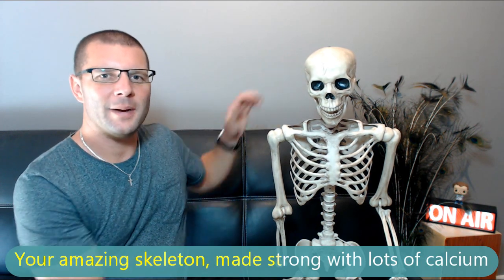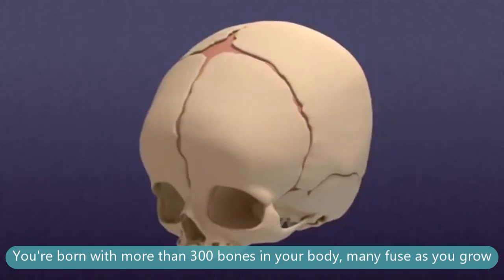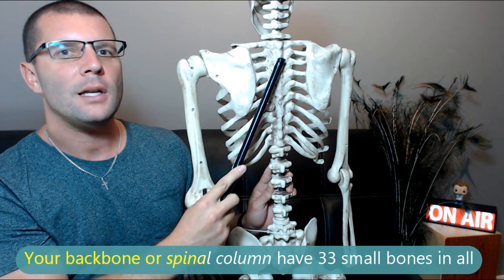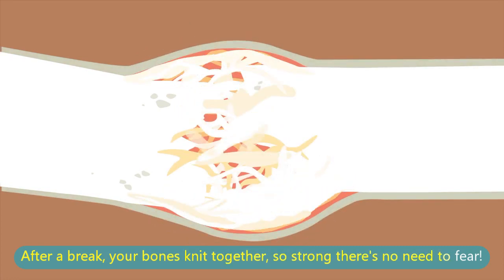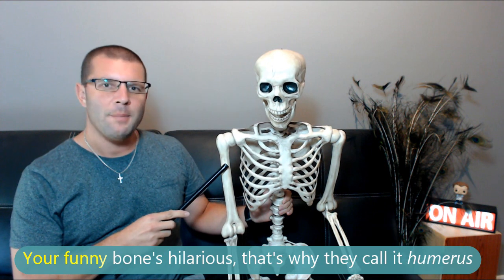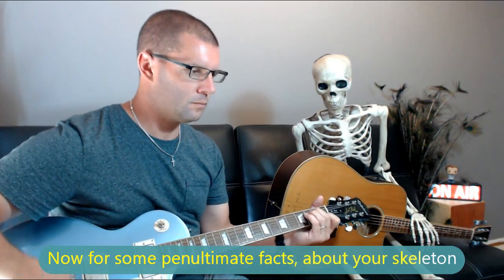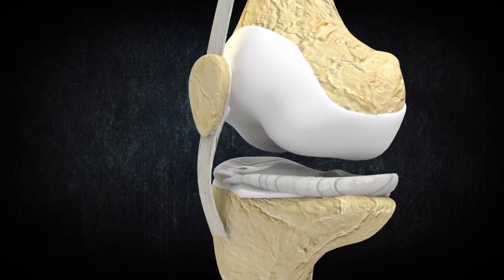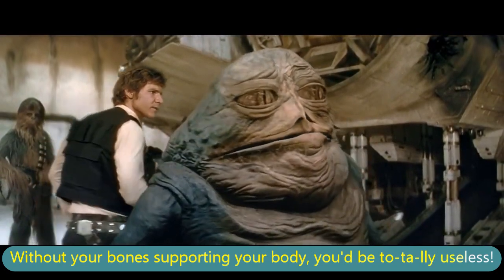Your Amazing Skeleton - Kids Song. Learn The Bones of the Human Body. Music VCE PE Catchy School